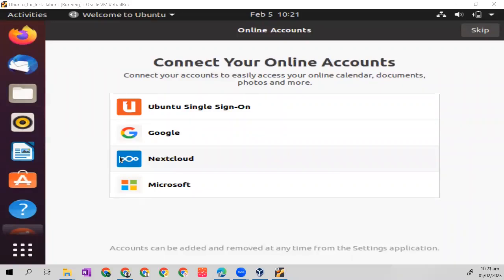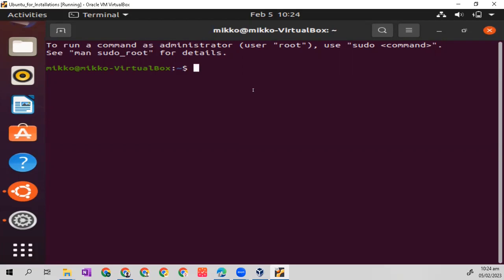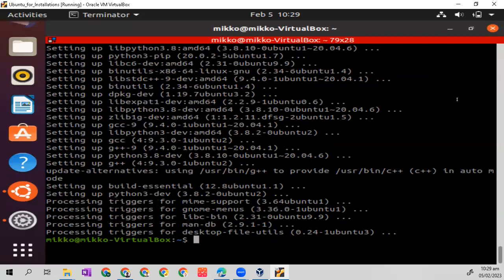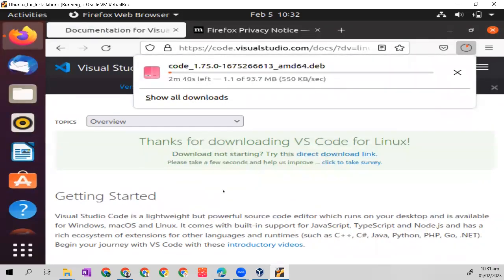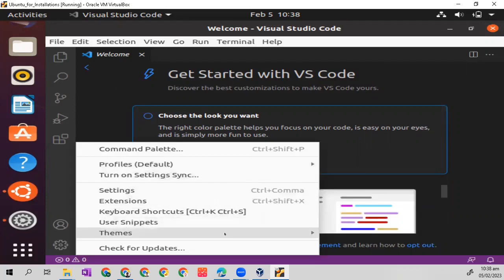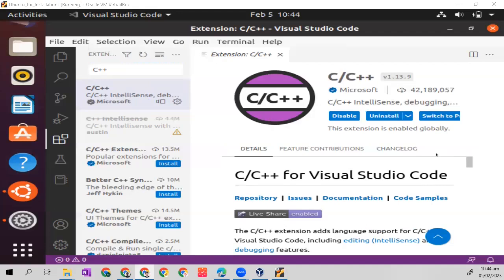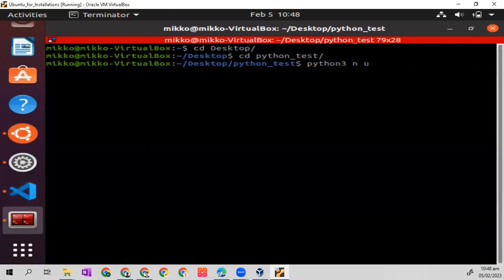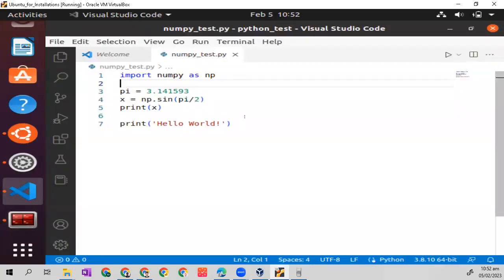Robotics 2: Terminator, VSCode, Python3 and Numpy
In this guide I will show you how to download the Terminator terminal, VSCode as our editor, Python3 as our main language and Numpy a library of python.

Previous lecture:
Robotics 2: Deleting OS (If you don't need or want Jupyter Notebook.)